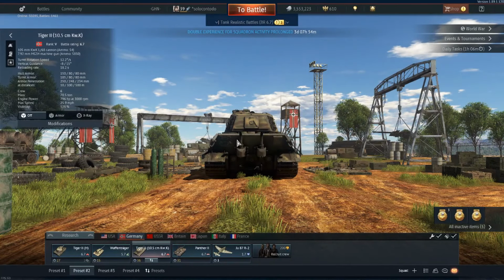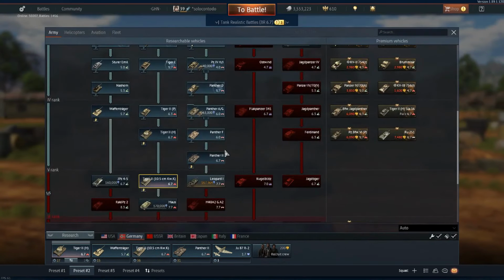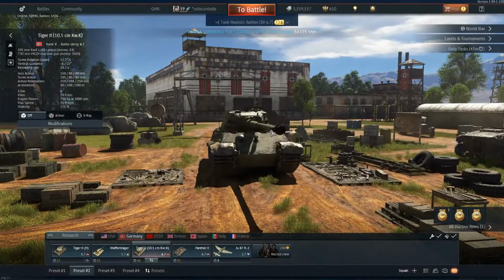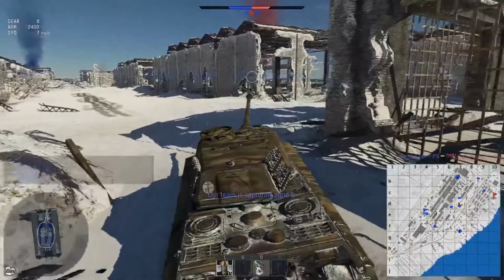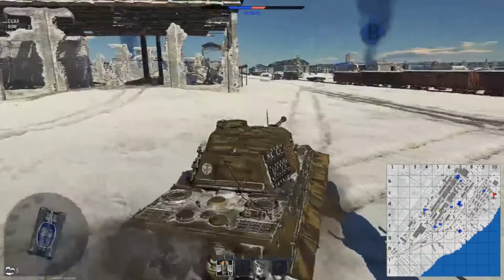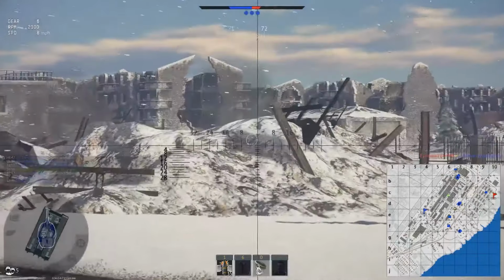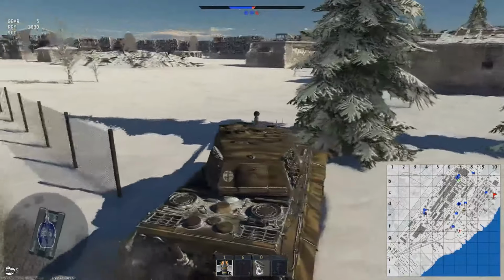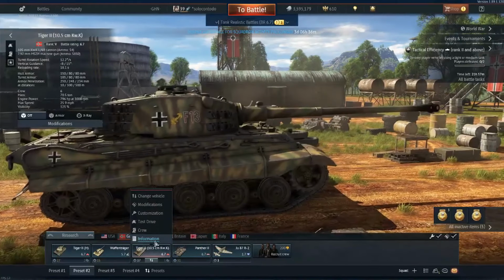| Tiger II (10.5cm) Gameplay | TIGER ON STEROIDS! | War Thunder |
In this video, I play the Tiger 2 105mm for the first time! Fresh off the grind! I appreciate the Feedback and I look forward to chatting with you guys!

-Gordo